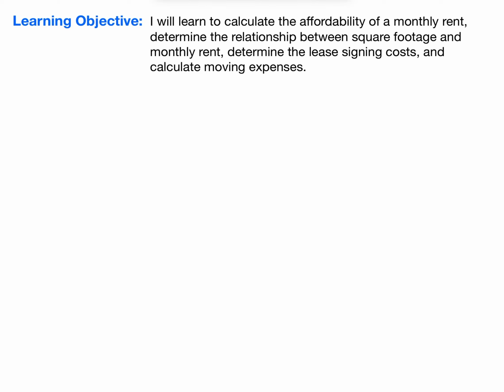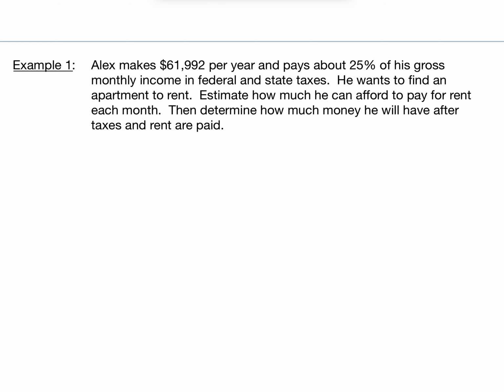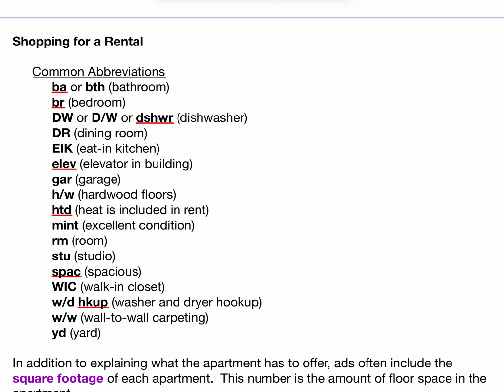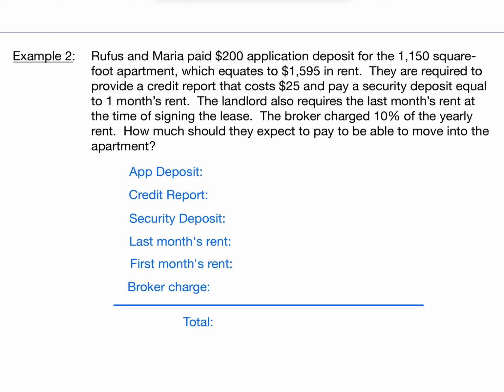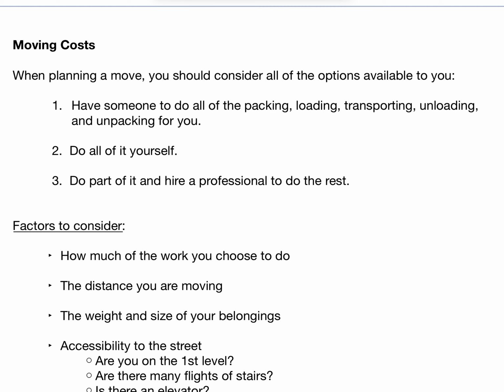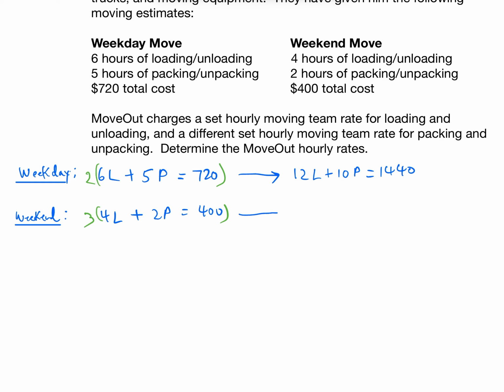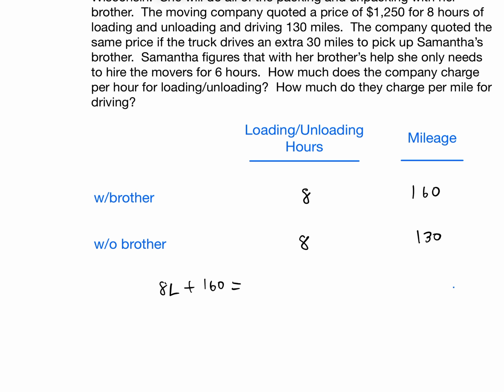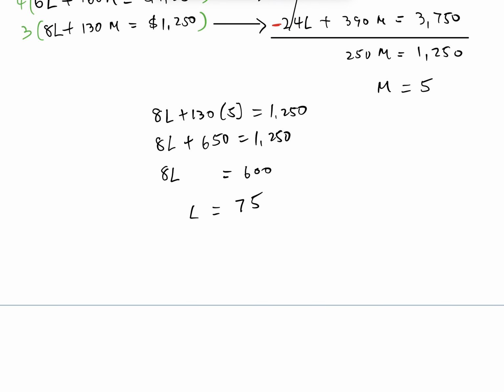Find a Place to Live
Learning Objective: I will learn to calculate the affordability of a monthly
                                        rent, determine the relationship between square
                                        footage and monthly rent, determine the lease signing
                                        costs, and calculate moving expenses.